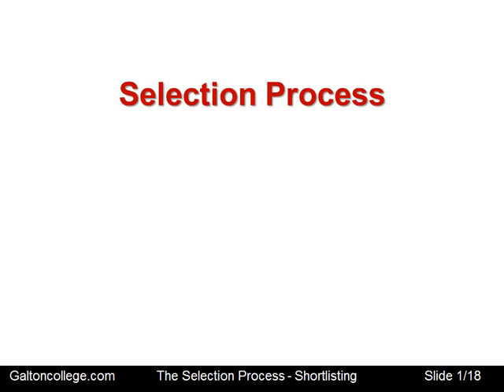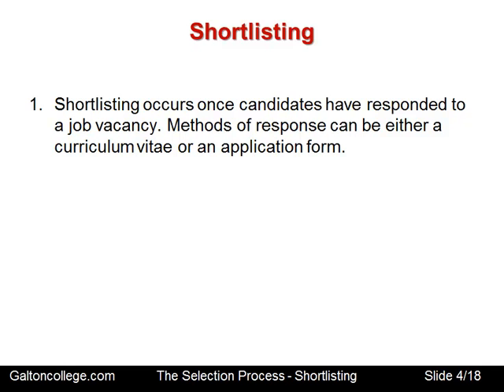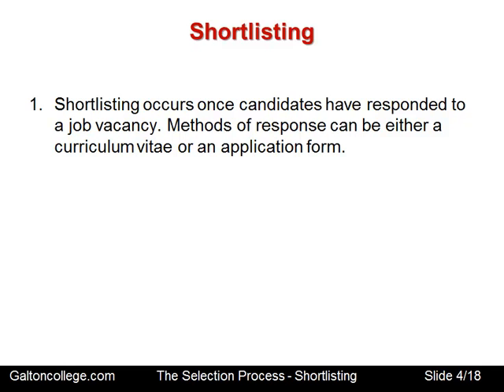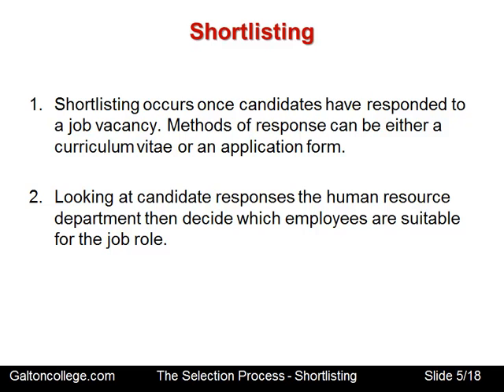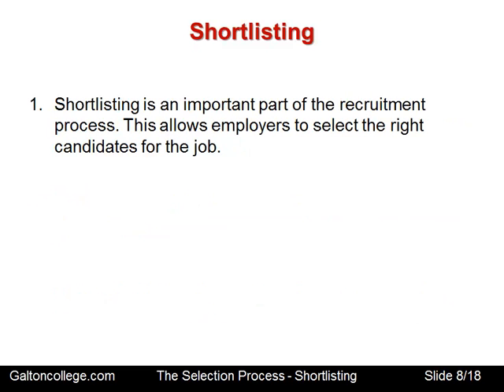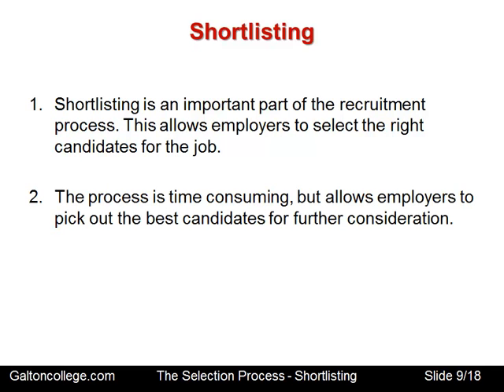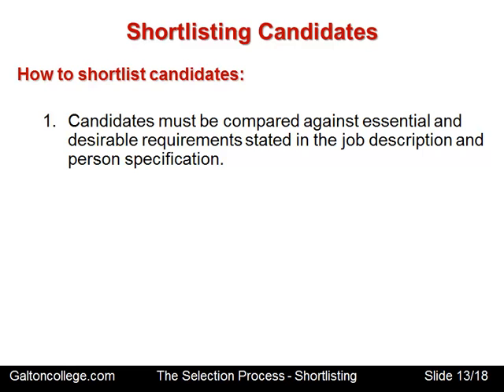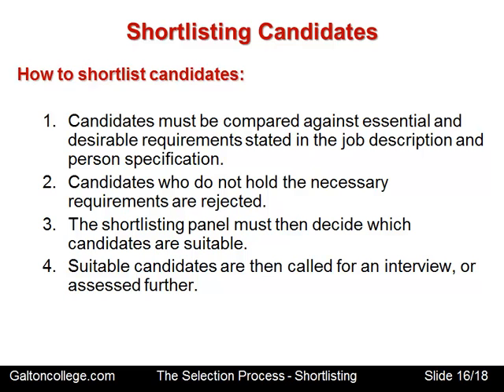Selection Process Shortlisting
Hello and welcome to this video on Selection Processing Shortlisting. In this video, you will learn about:

What is shortlisting and why is it important for organisations and candidates?
What are the main steps involved in shortlisting applications?
What are the best practices for shortlisting candidates objectively and fairly?
How can you prepare for shortlisting as a candidate or an employer?
This video is suitable for undergraduate students from around the world who are interested in learning more about human resource management and recruitment. It may also be helpful for some postgraduate students who want to refresh their knowledge on this topic.

This video is based on academic research and reliable sources1234. It is meant to be supportive and helpful for your studies. By watching this video, you will gain an insight into how organisations narrow down their applicant pool and how you can improve your chances of getting shortlisted or shortlisting the best talent.

This video is 9 minutes long. You can watch it at your own pace and pause it whenever you need to.

I hope you enjoy this video and find it useful. 🙏